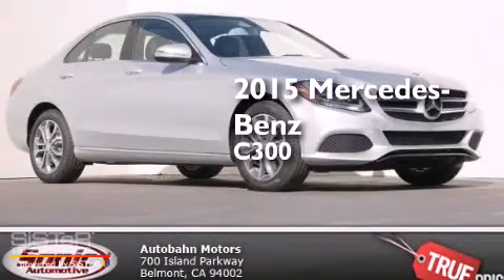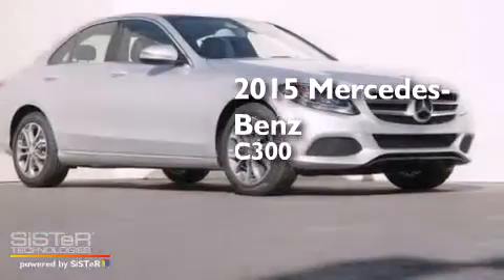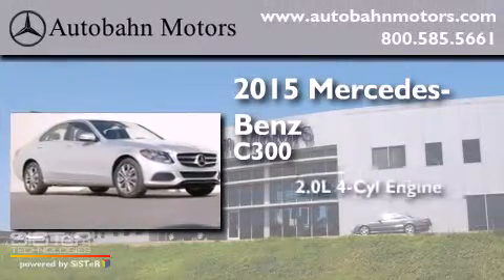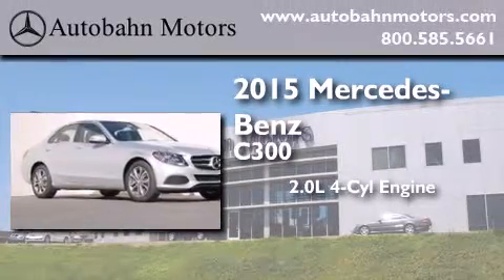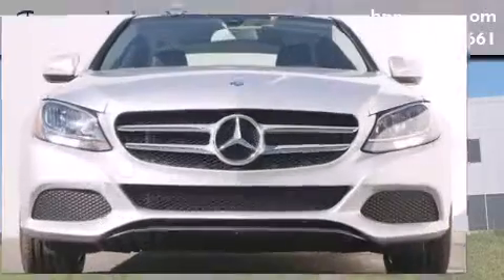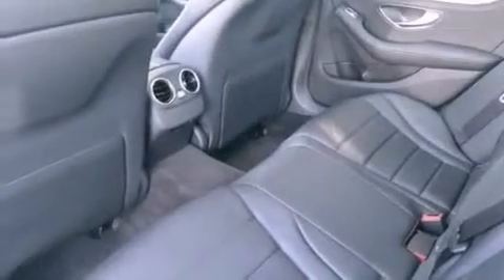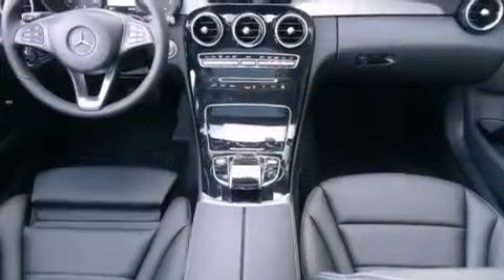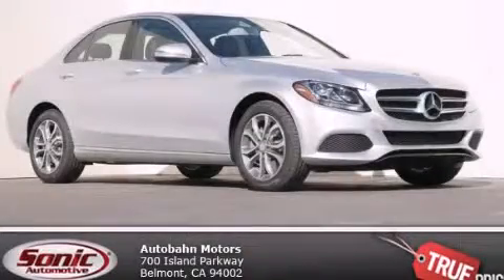2015 Mercedes-Benz C300 4matic Belmont CA 94002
We've been honored to serve the Belmont CA area , we promise that your experience at our dealership will exceed your expectations ! Year : 2015 Make : Mercedes-Benz Model : C300 Engine : 2.0L I-4 cyl Trans . : 7 speed automatic Exterior : Iridium Silver Metallic Interior : Black Autobahn Motors 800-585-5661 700 Island Parkway Belmont , CA 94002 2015 Mercedes-Benz C300 4matic Belmont CA